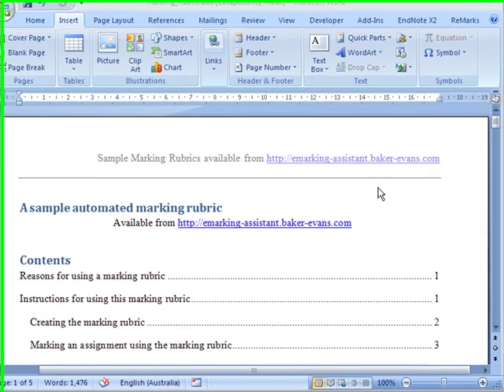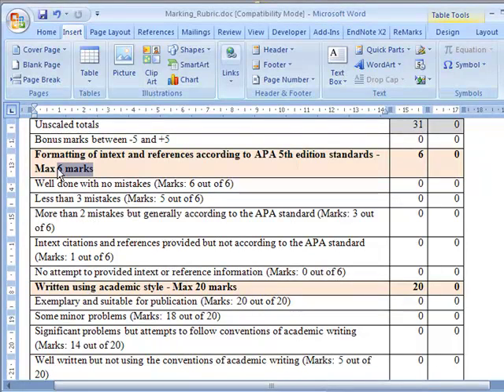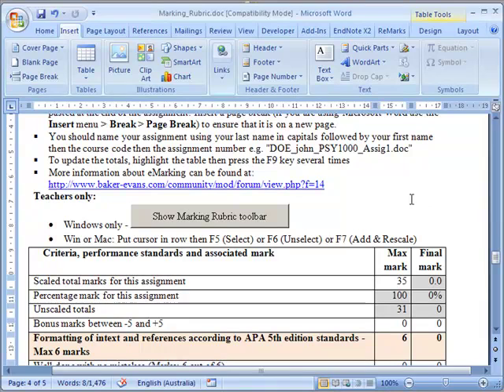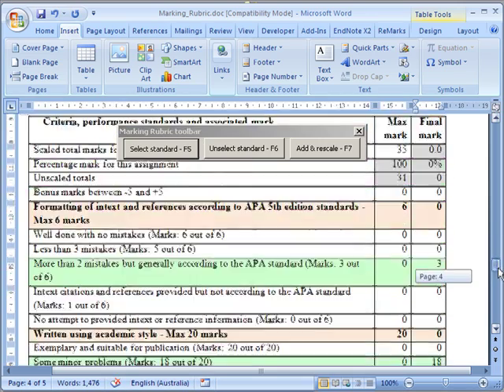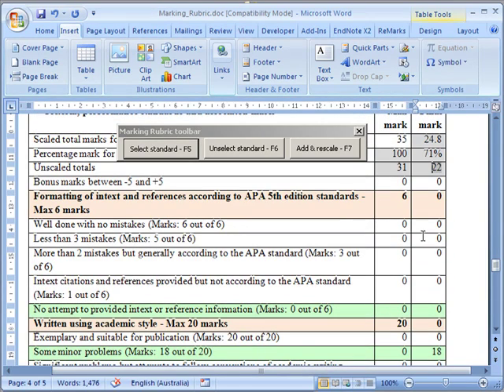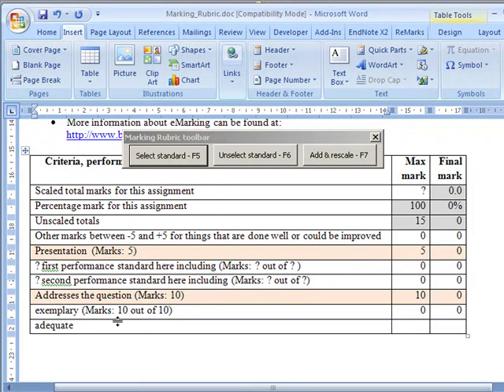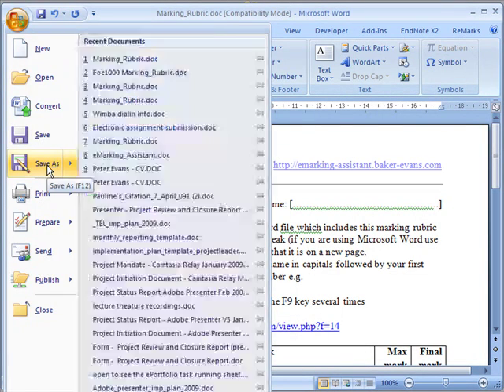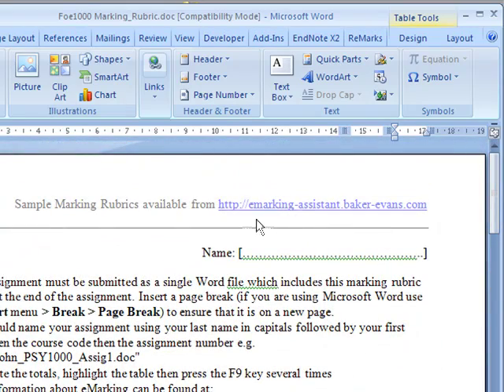automated marking rubric use function keys to highlight standards and record, add, and rescale marks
allows you to highlight performance standards using a function key or a toolbar button. The mark for that standard is copied to a totals column and another function key will total and rescale the marks (out of 100% and based on the assignment weight). The marking rubric will work in all versions of Word (apart from 2008 for the Macintosh). You can easily add your own criteria and performance standards with associated marks.

This and other tools for assisting people to mark assignments and grade papers are available